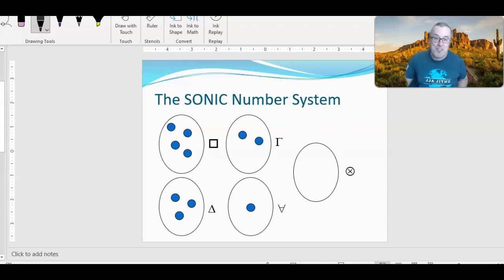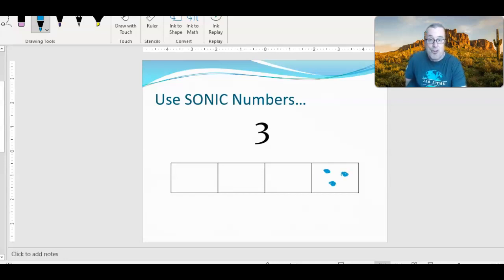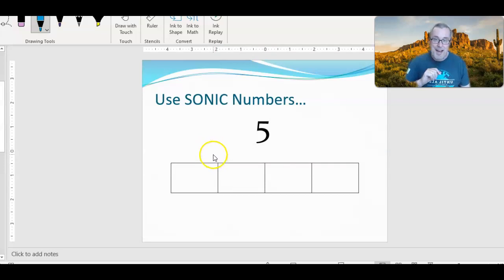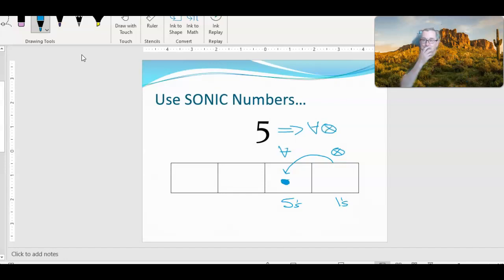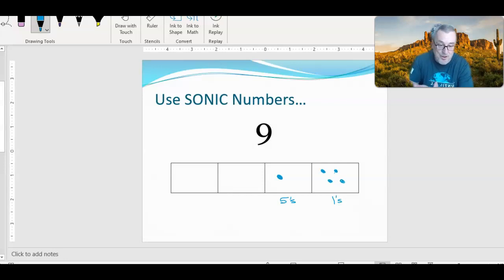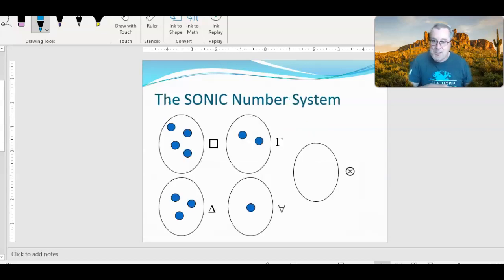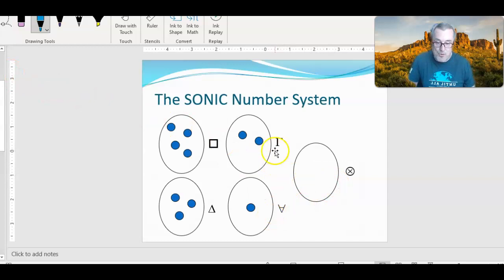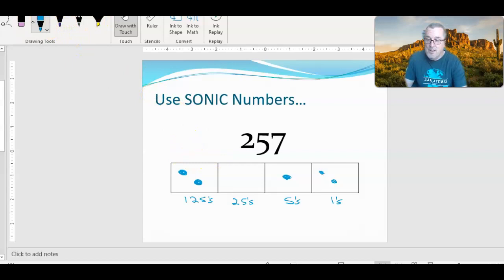MAT256 Module 1 - Part 2 Sonic Numbers